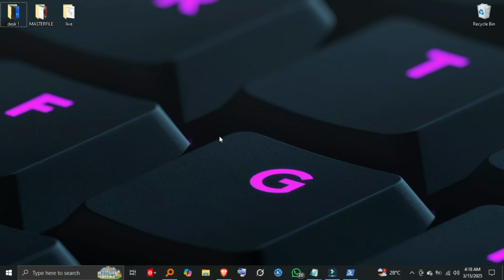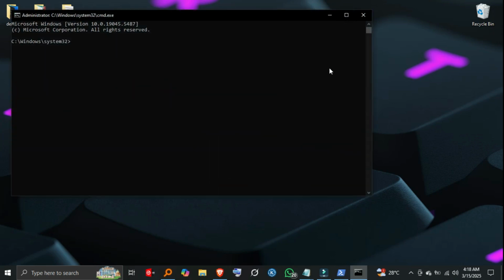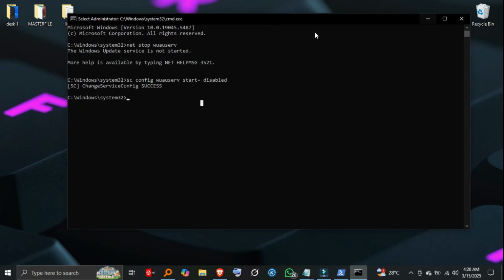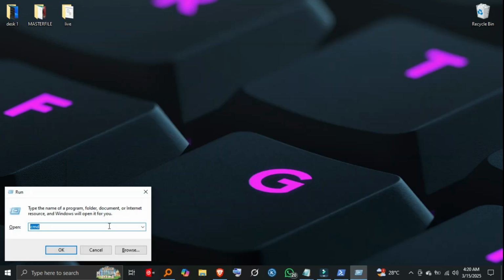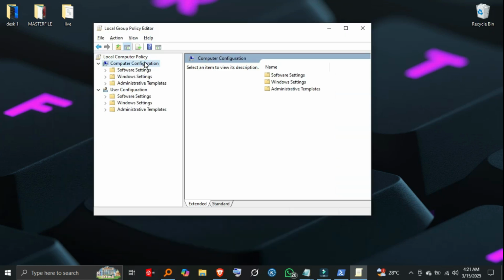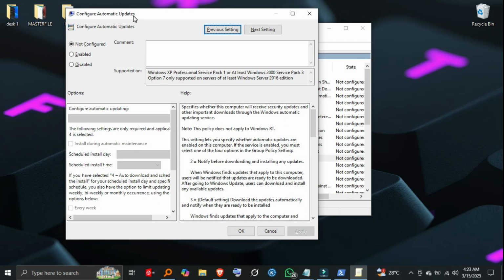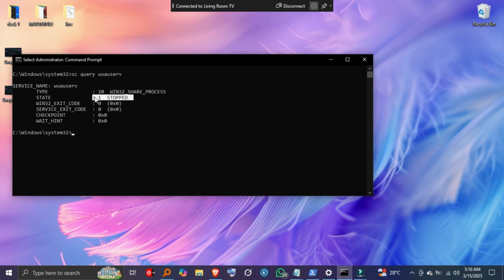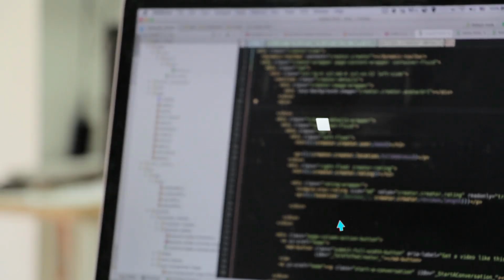Turn Off Windows Updates in Windows 10 & 11 (Step-by-Step) 🚀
🚀 Tired of Windows updating at the worst times? Learn how to disable Windows Updates permanently and stop automatic updates from interrupting your workflow!

✔️ In this tutorial, you’ll learn:
🔹 How to turn off Windows Updates from settings ⚙️
🔹 How to disable the update service permanently 🛑
🔹 How to use Group Policy Editor (for Pro users) 🖥️
🔹 How to modify the Registry to stop updates 🔧
🔹 A bonus tip on how to re-enable updates if needed 🔄

❌ Why disable Windows Updates?
✔️ Stop unwanted restarts while working
✔️ Prevent compatibility issues with software
✔️ Save internet bandwidth & system resources
✔️ Have full control over when to update

timestamps

00:00 - Introduction – Why Disable Windows Updates? 🤔
00:25 - Method 1: Turn Off Windows Updates via Settings ⚙️
01:10 - Method 2: Disable Windows Update Service 🛑